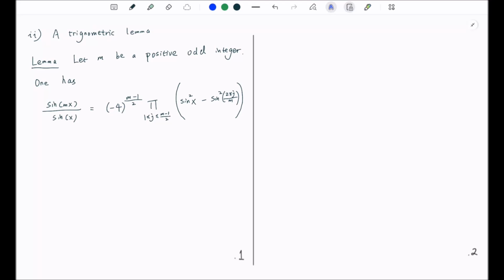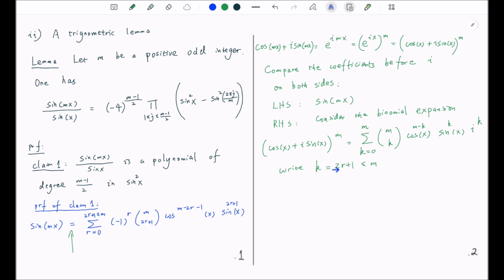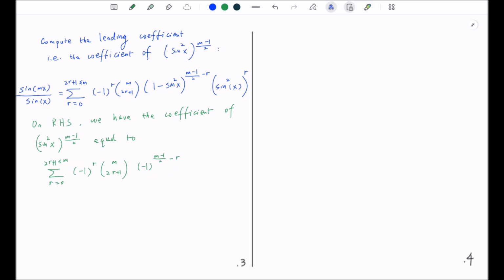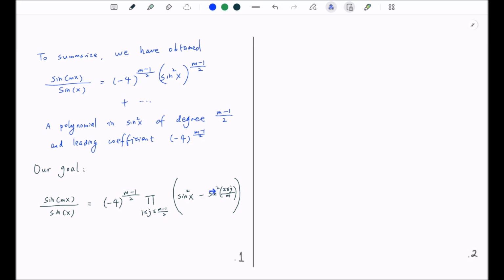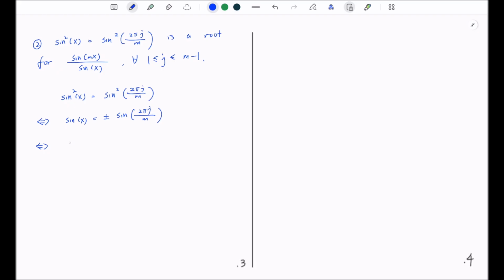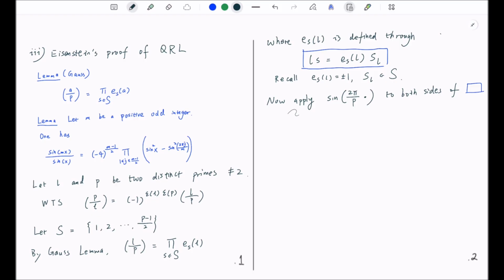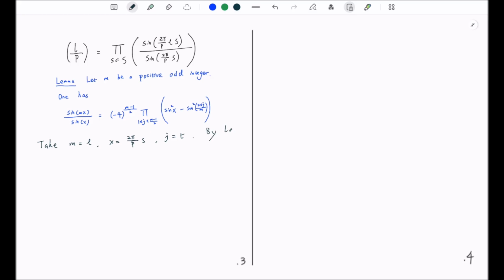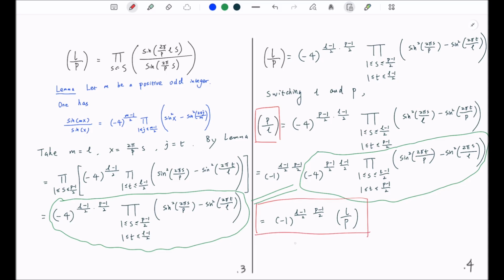Number theory I.Appendix part 2 Eisenstein's proof of quadratic reciprocity law